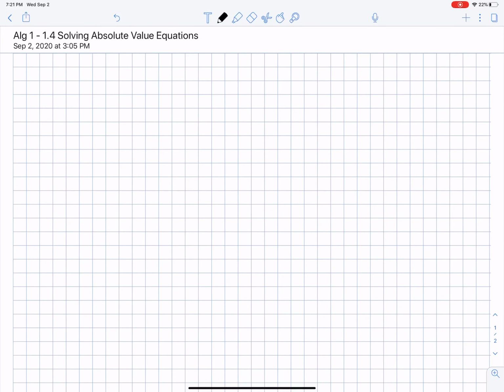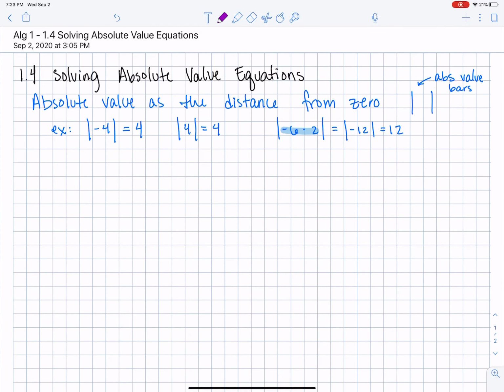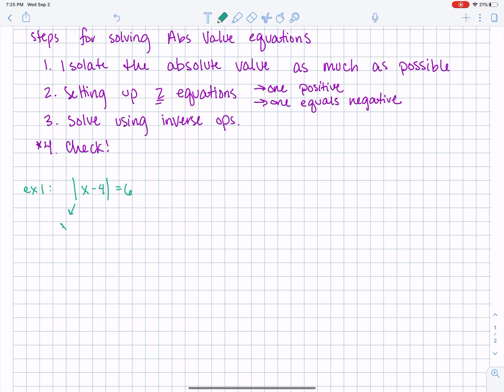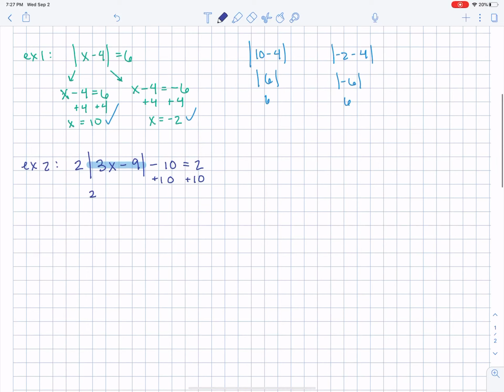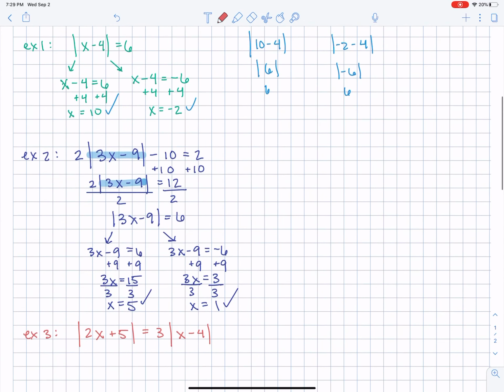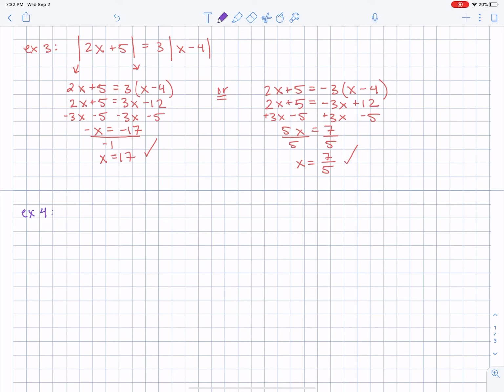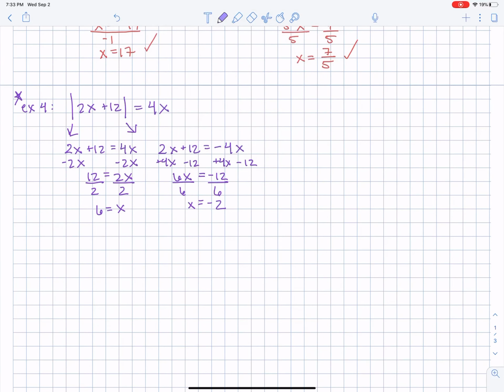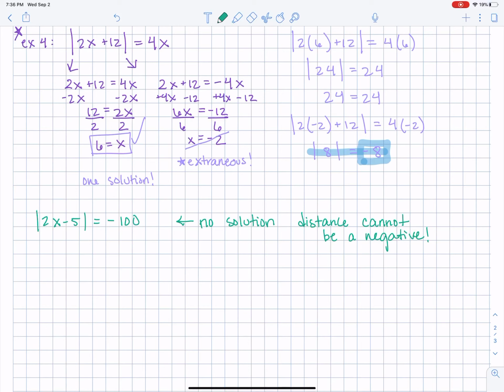Alg 1 - 1.4 Solving Absolute Value Equations